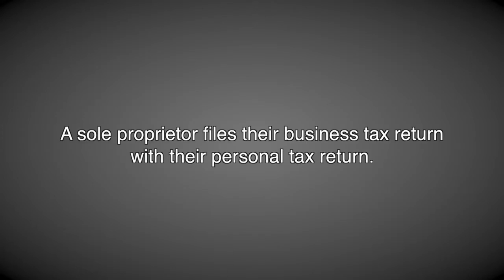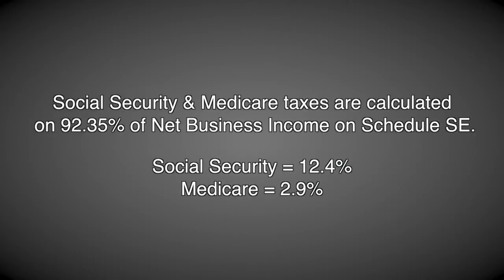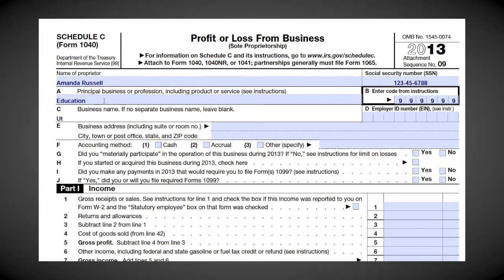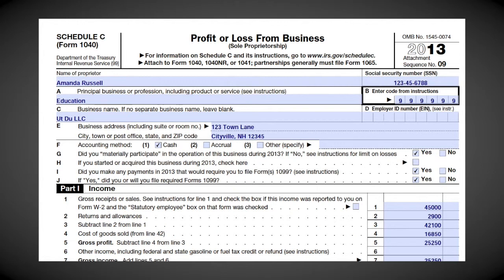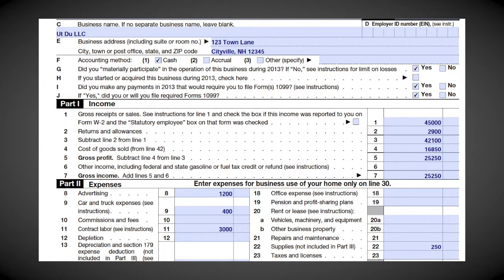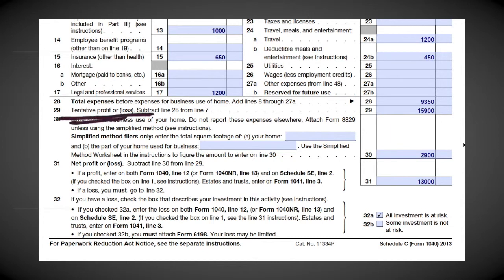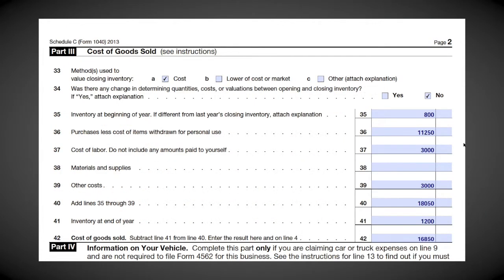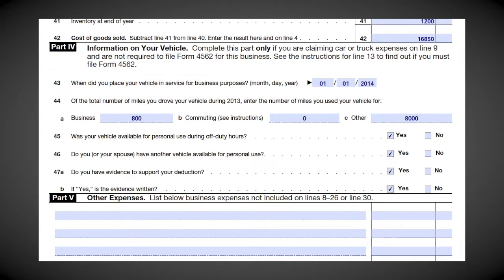sole proprietor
This video is about sole proprietor